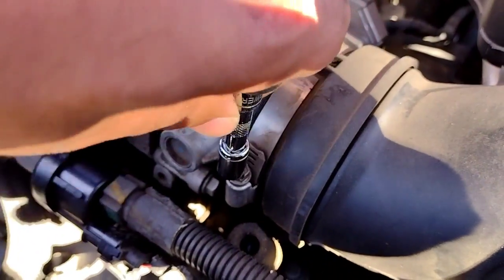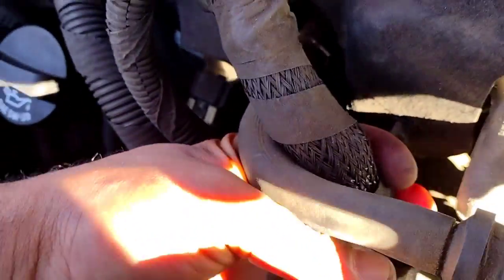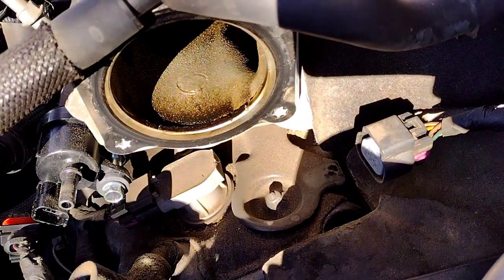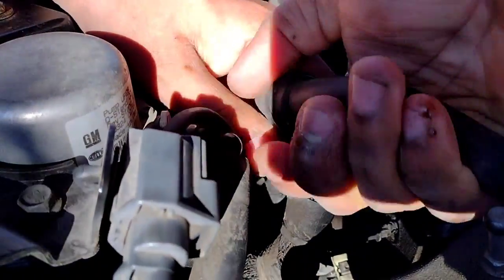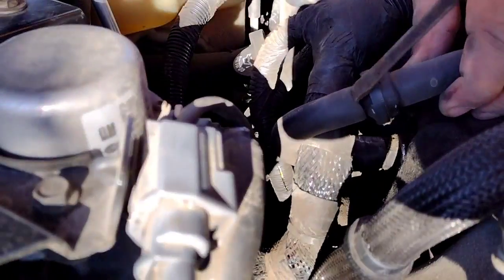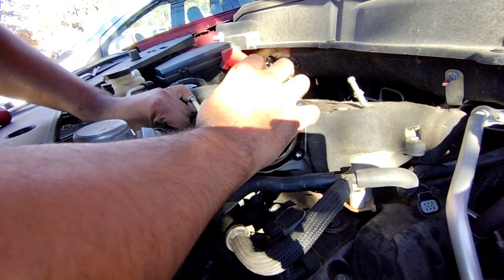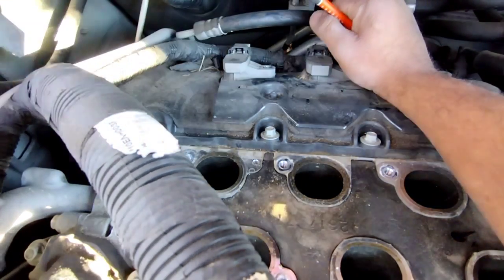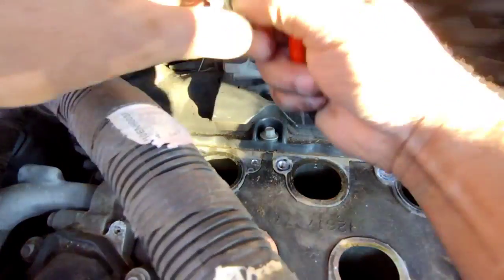GMC Acadia Front And Rear Spark Plug Replacement